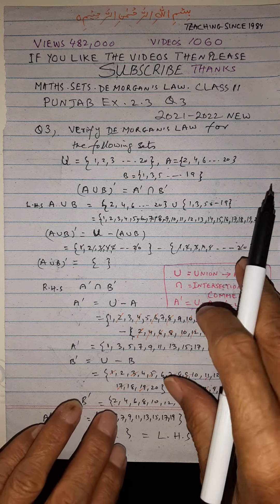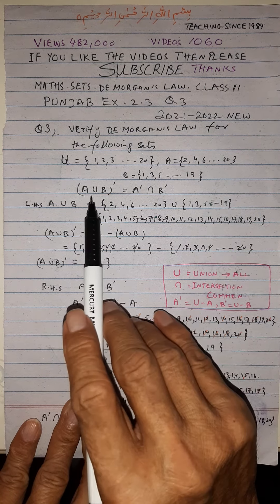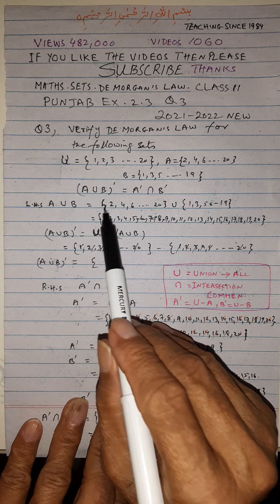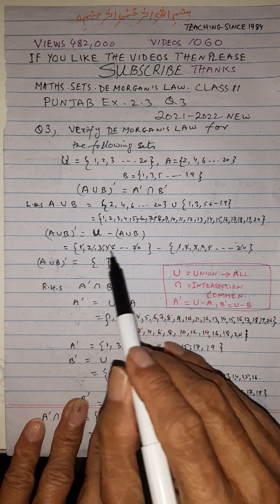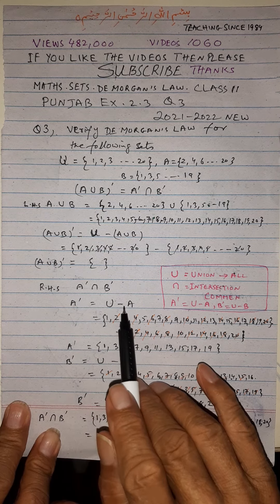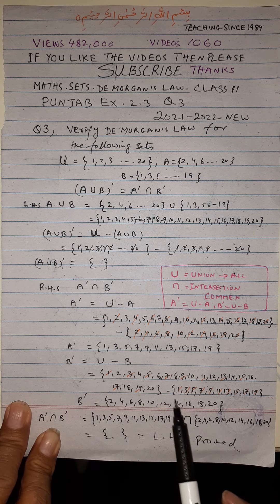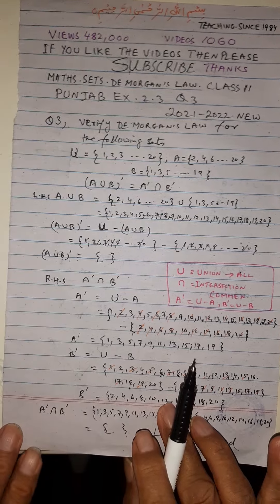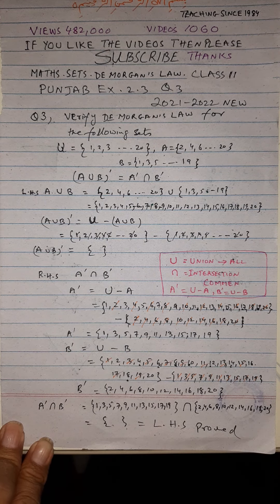MATHS. VERIFY DE MORGAN'LAW CLASS 11 KARACHI/SINDH EX.2.3 Q 3 2021-22 NEW